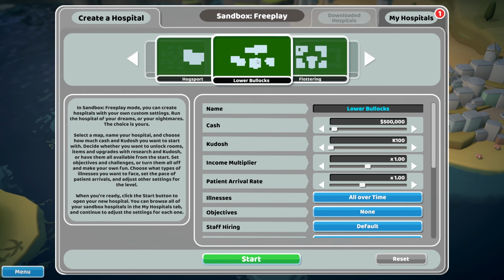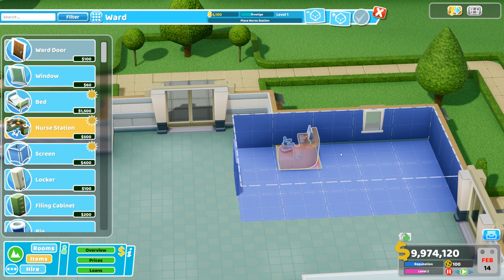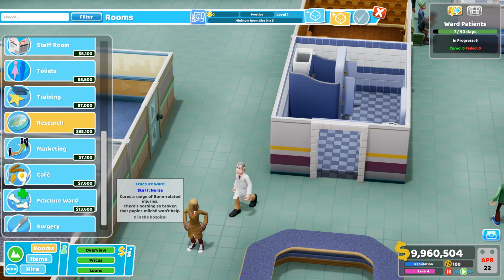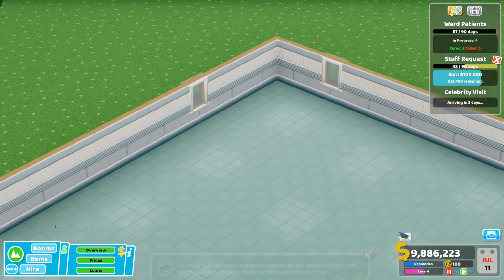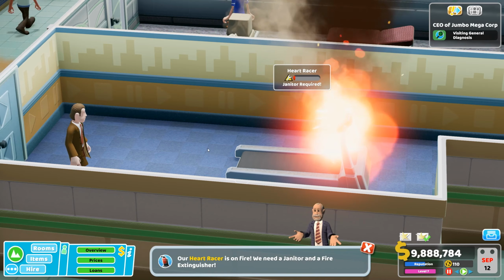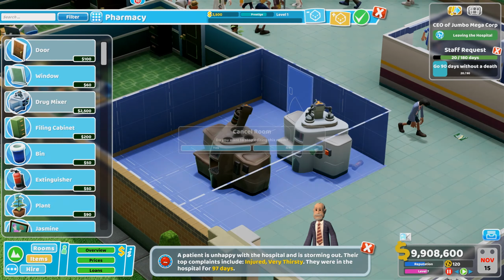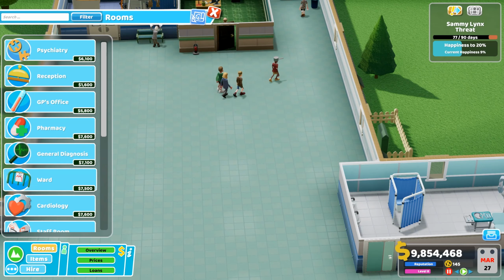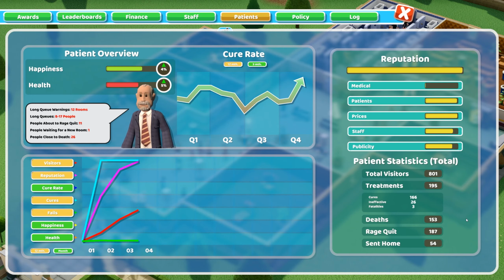I cause total chaos in 2 point hospital with several explosions and a one percent medical reputation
Hey loves,

Playing 2 point hospital on sandbox mode and in classic me fashion I start off on the wrong foot with making life harder for myself on the settings, didn't unlock all room types, and put double the amount of patients coming in.

Naturally, the chaos ensuing is filled with explosions, death, rage, and a few resignations from staff!

Enjoy this

xo

P.S. George McBoatface is the real MVP.